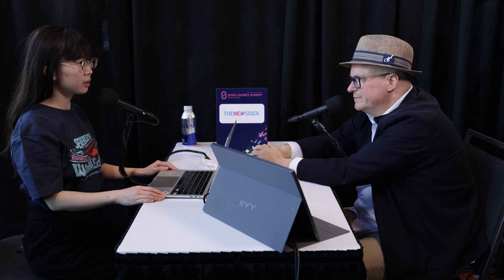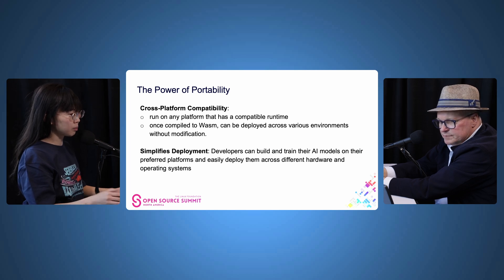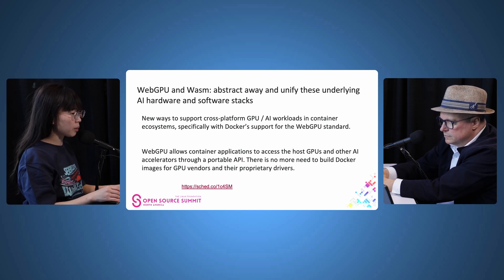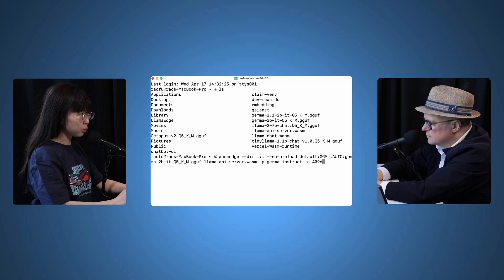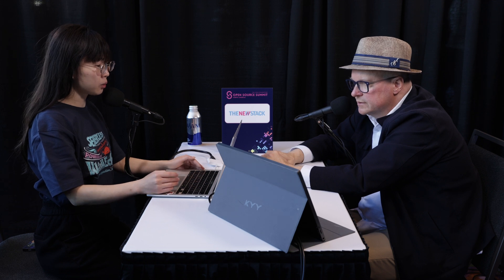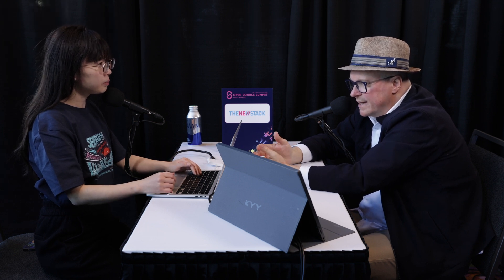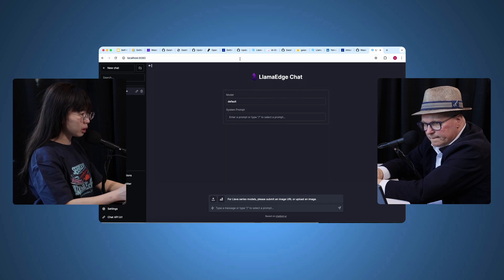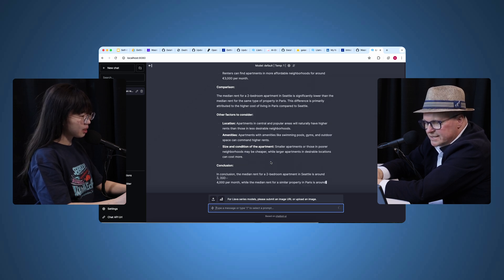Demo: Deploying LLMs with WasmEdge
WebAssembly (Wasm) shows great promise as a runtime for large language models due to its portability. It allows developers to write code on any platform in any language without needing recompilation. Miley Fu, a developer relations expert and founding member of Second State, likened Wasm to Java bytecode, emphasizing its "write once, run anywhere" capability. In an episode of The New Stack Makers recorded at Open Source Summit North America, Fu demonstrated WasmEdge, a runtime she created, using Gemma, an open-source language model by Google. This episode showcases WasmEdge in action, highlighting its potential in AI applications. Additionally, Fu presented two sessions at the summit, focusing on WebAssembly and the Rust programming language. These sessions covered building serverless AI workflows and creating AI agents, further illustrating the versatility and power of WebAssembly in modern software development.

Learn more from The New Stack about WebAssembly:

Demo: Use WebAssembly to Run LLMS on Your Own Device with WasmEdge